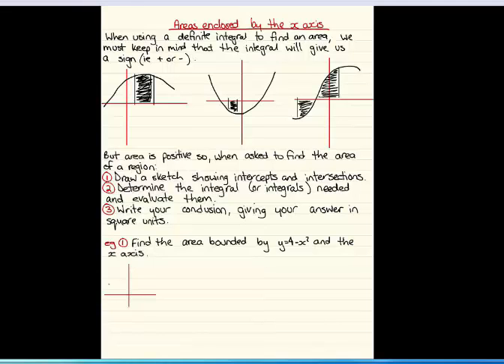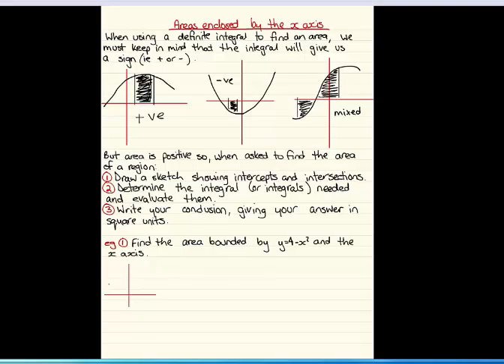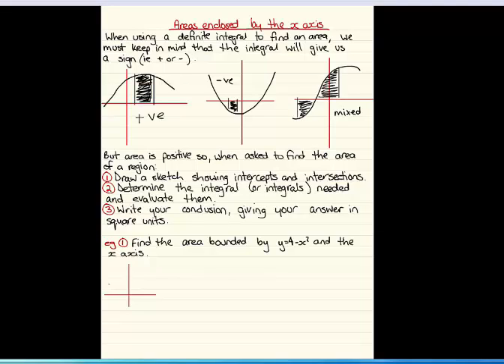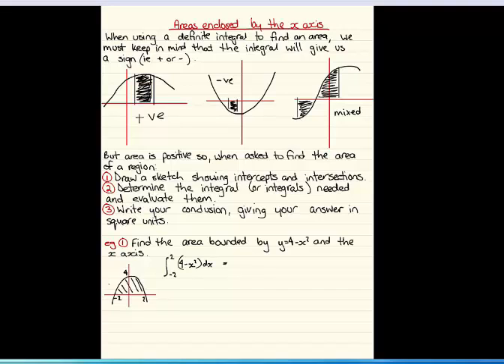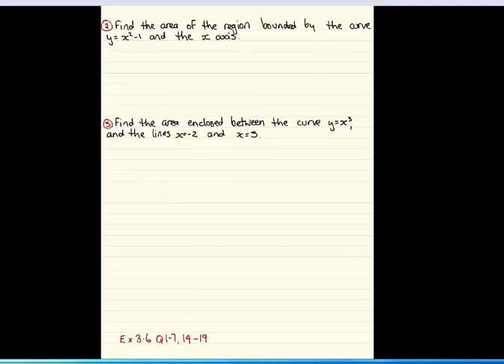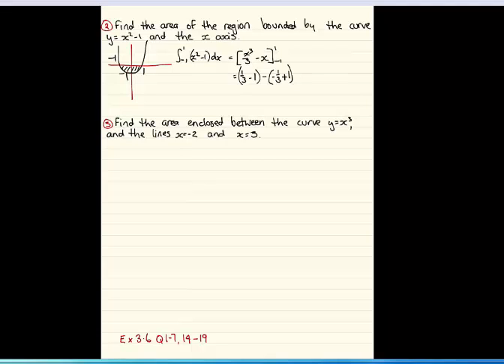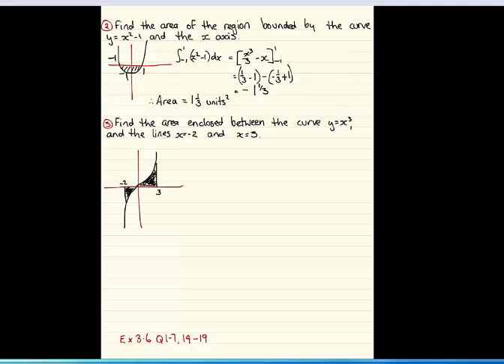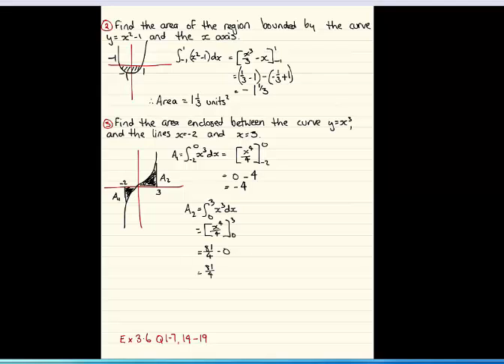area enclosed by x axis